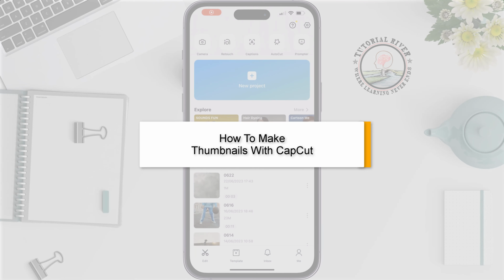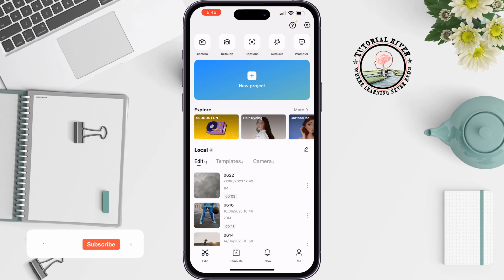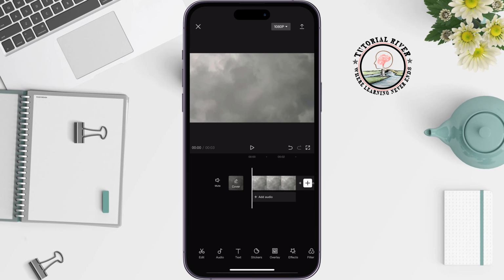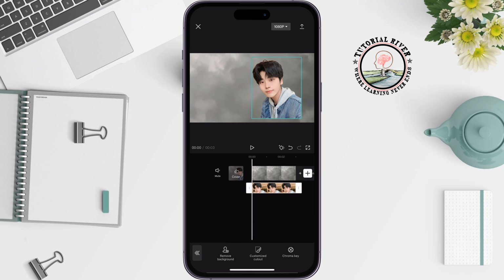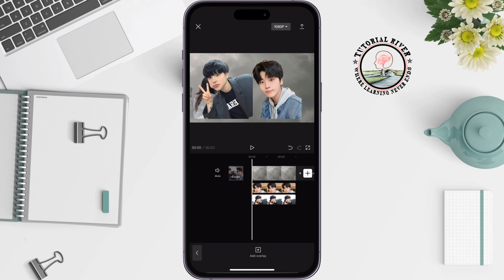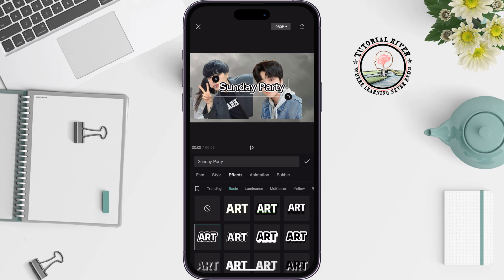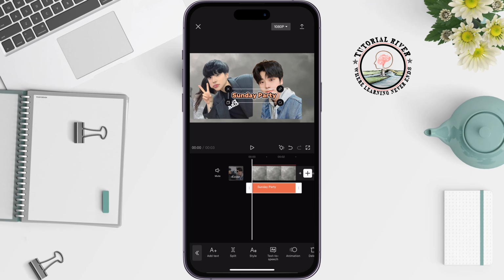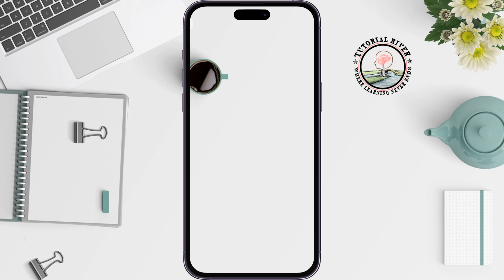How To Make Thumbnails With CapCut - Full Guide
Can you create thumbnails on CapCut? How to make a thumbnail on CapCut? How to make a good thumbnail for your video?